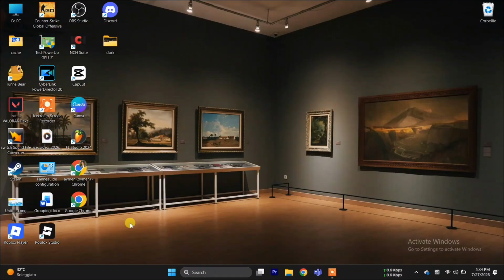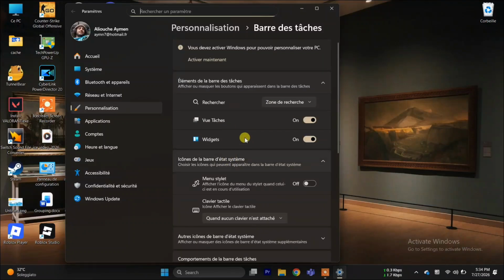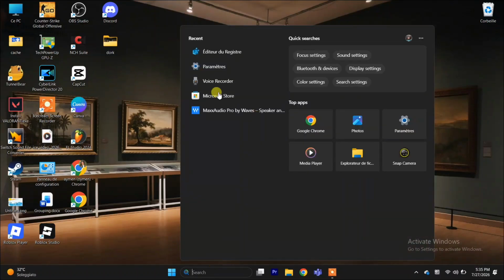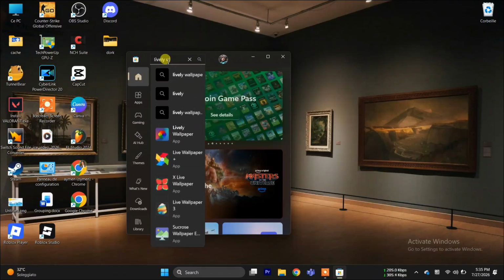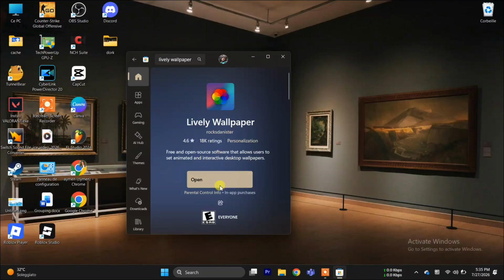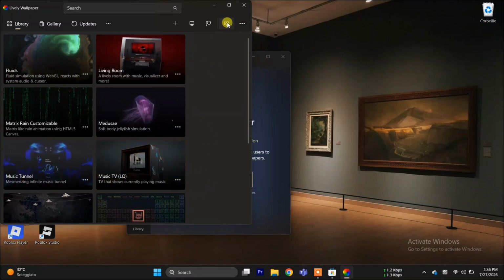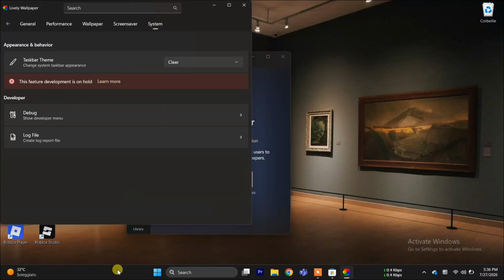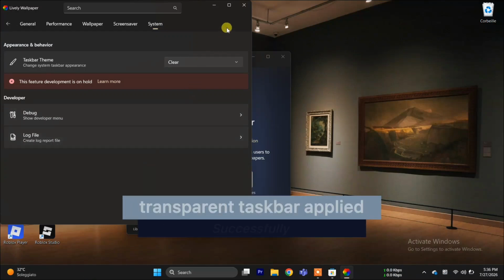How to Make Your Taskbar Transparent in Windows 11 (2026)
Do you want to know how to make your taskbar transparent in windows 11? Then this is the video for you! I will show you how to make the taskbar fully transparent in windows 11.

This is a step-by-step tutorial on how to make your taskbar transparent in windows 11 in 2026. You can learn how to get a clear see through taskbar, so don't worry.